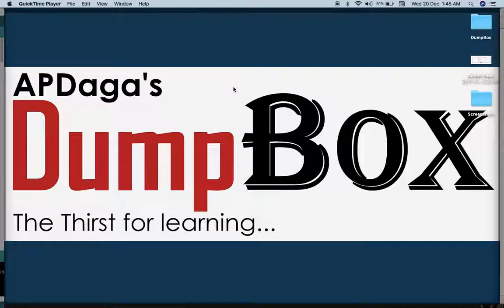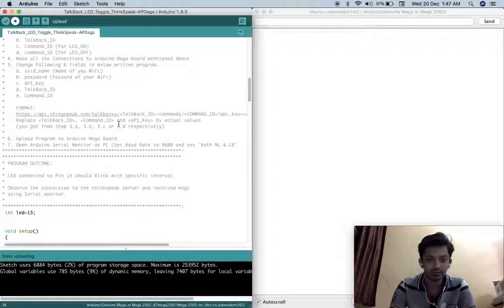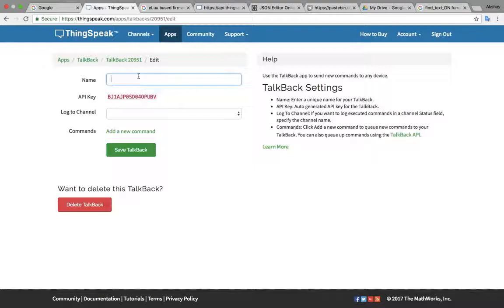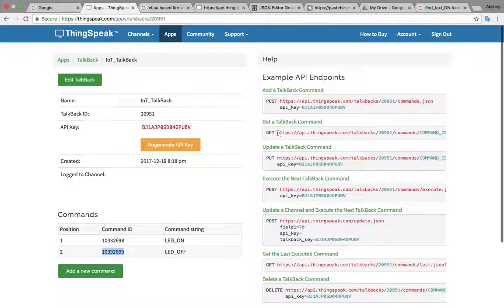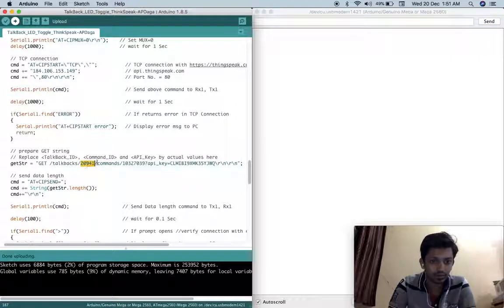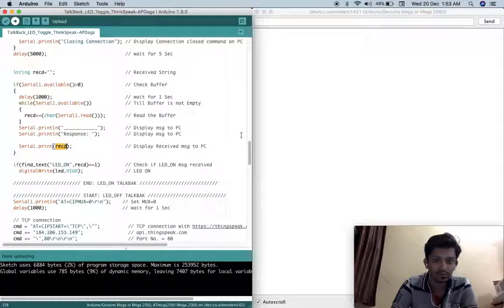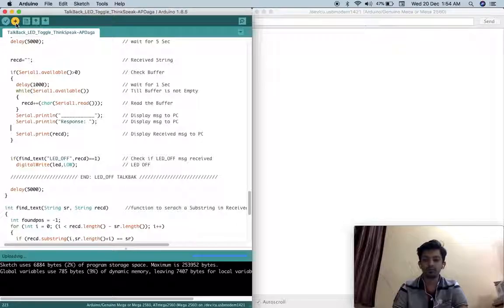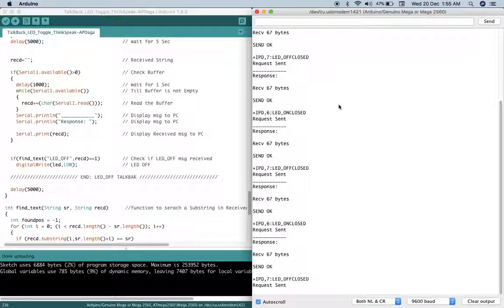IOT#11 Arduino Mega - TalkBack Application - Control LED - ThinkSpeak Server | APDaga | DumpBox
Arduino Mega - TalkBack Application - Control LED - ThinkSpeak Server | APDaga | DumpBox | IOT#11

- To control the LED using TalkBack Application from ThinkSpeak Server using Arduino Mega Board.